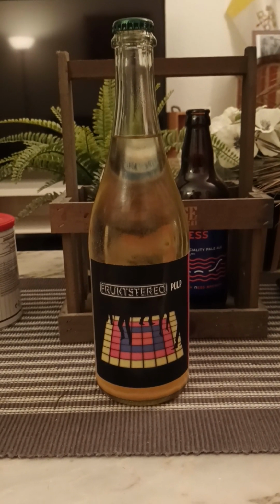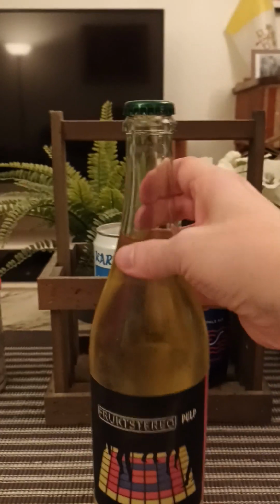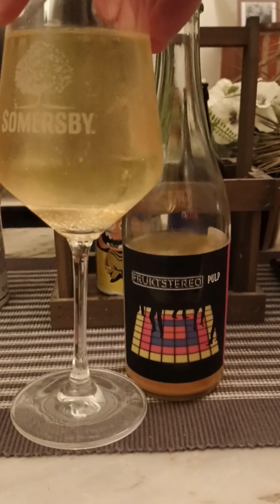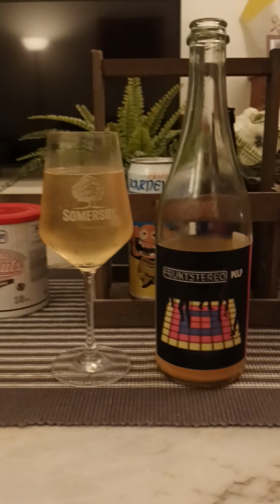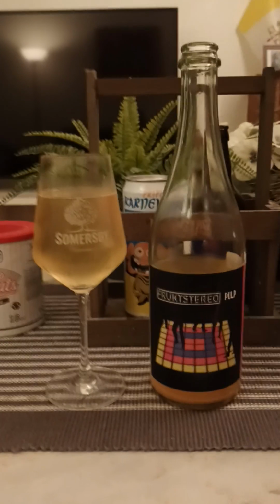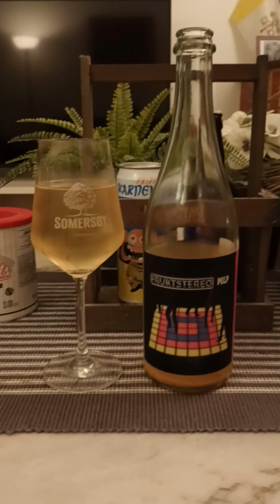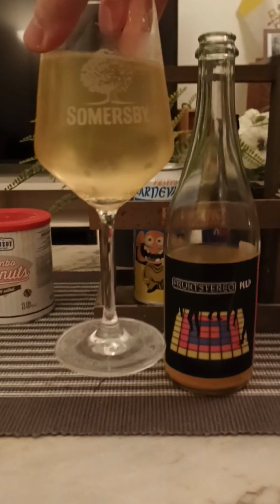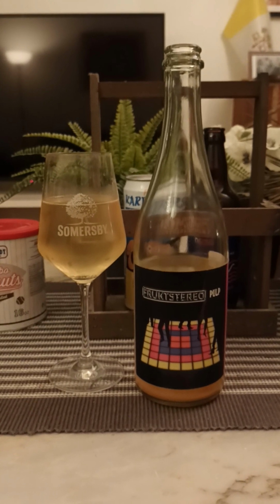# 2145 Fruktstereo Pulp Cider (2020) 7 % (Sweden)